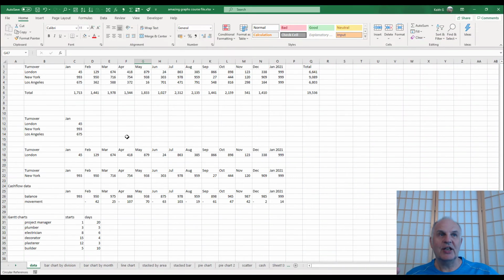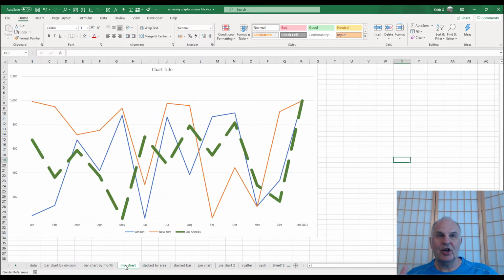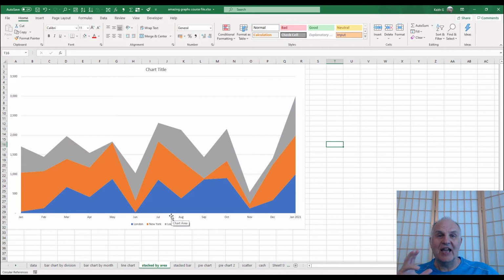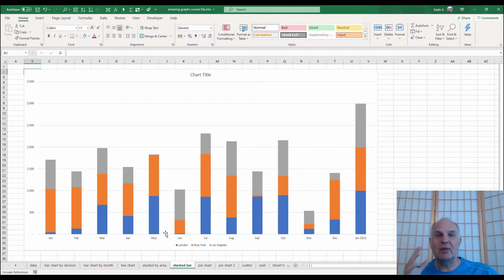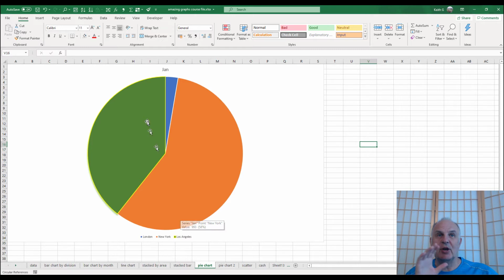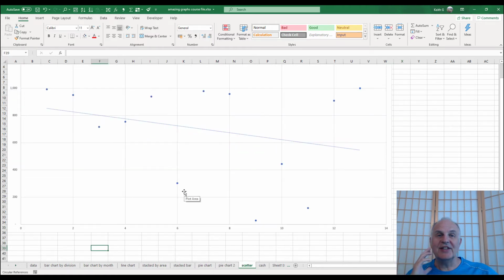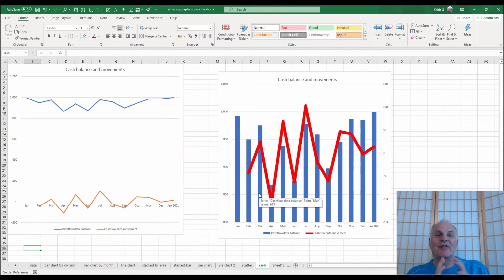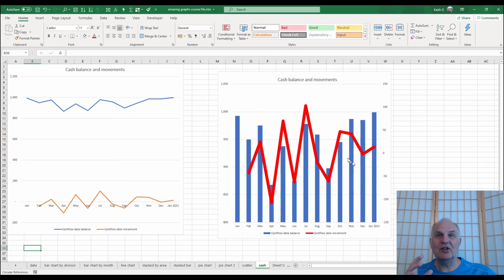Tutorial On How To Make Excel Graphs 2020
This video talks about the "How To Make Amazing Graphs in Excel" course that you can get

The course covers:

Combo charts and the  secondary axis
Gantt charts